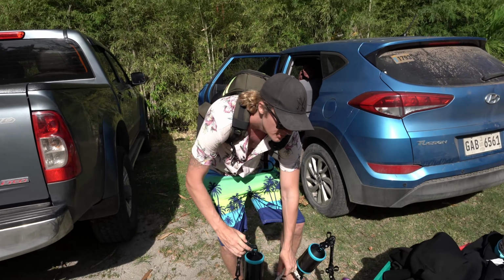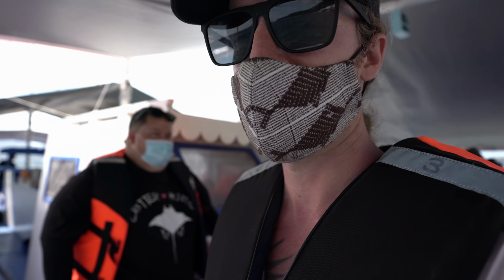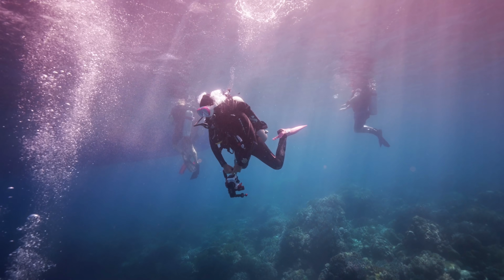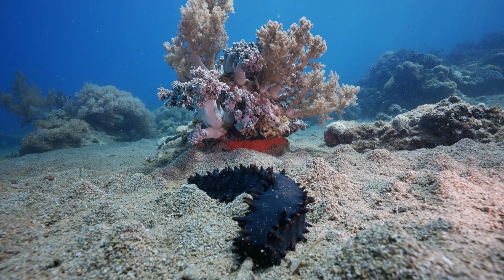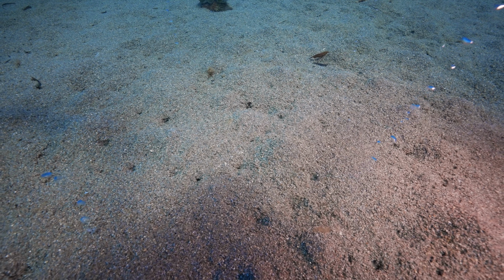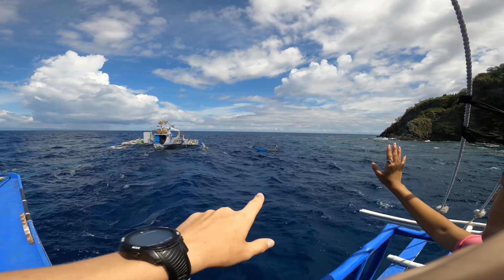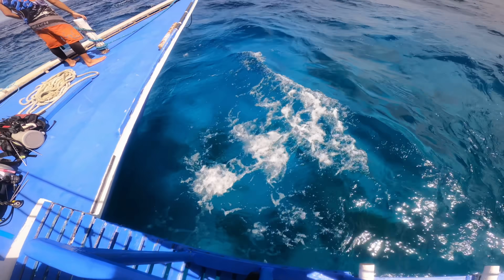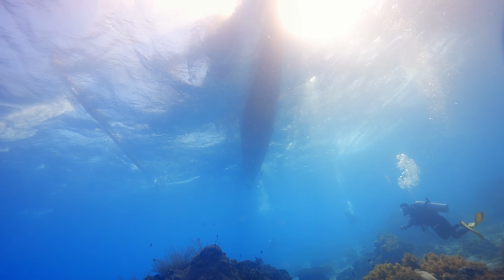Chicago USA Recreated This PHILIPPINES Island - (Now We Know Why, Mindblowing!)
The "Wild Reef" exhibit at the John G. Shedd Aquarium features the various animals, fish, coral and people of the Philippine coral reef - the world's richest aquatic ecosystem. The $47 million, 27,500 square foot exhibit was completed after seven years of planning, design and construction. Habitats total more than 750,000 gallons of saltwater and feature over 450 species of coral, 2,500 different species of fish, over 30 sharks and live coral. The exhibit also educates visitors about life on Apo Island, a traditional Philippines fishing village.

Today we visited those parts of the island where Shedd Aquarium was recreated from!

Check out @CritterHunter

🎶Where I get MUSIC (Best for vlogs) (Free month trial)

📷 CAMERA EQUIPMENT
My MAIN Cinematic Camera
My MAIN Camera
My Main Photo Camera
My Pocket Camera
My BEST Vlogging Lens
My NEW Vlogging Lens
My Lens for B-Rolls
My Zoom Lens
My Super Zoom Lens
My Main Drone
My Zoom Drone
My Drone filters (must)
My Action Camera
My Underwater GoPro House
My Wireless Mic
My Backup Mic
My Stabalizer

👜 BAGS & GEAR
My Perfect size Camera Bag
My Hard Case Travel Bag
My Long Hard Case Travel Bag
My Camera Vlogging Tripod
My Camera Tripod
My Gopro Tripod

0:00 - Shedd Aquarium Chicago USA
1:11 - Camera Set up
1:30 - Negros Oriental & Island Hopping
3:38 - Underwater Volcanic Activity
5:56 - Mindblowing Coral Reef
7:55 - Dive Recap
9:19 - Crazy DRIFT DIVE
13:20 - Best Reef We have seen?